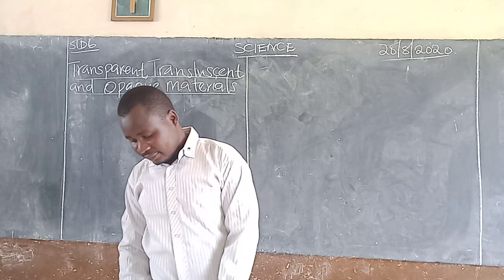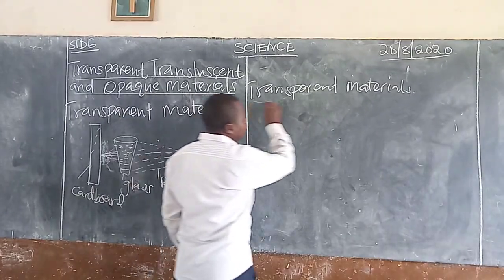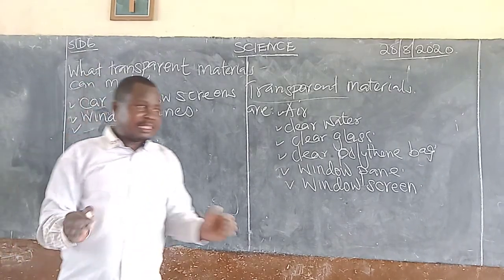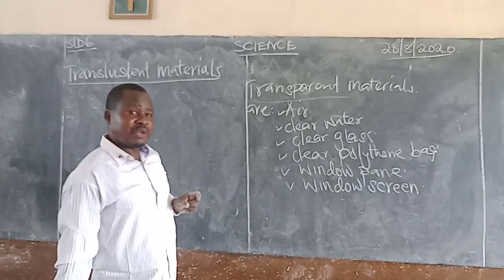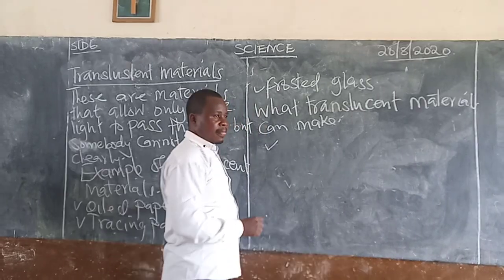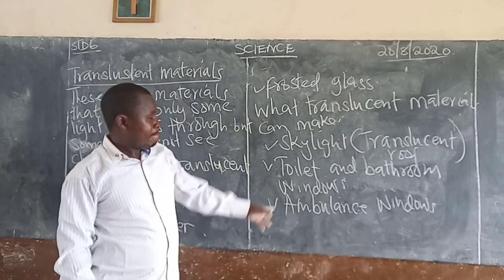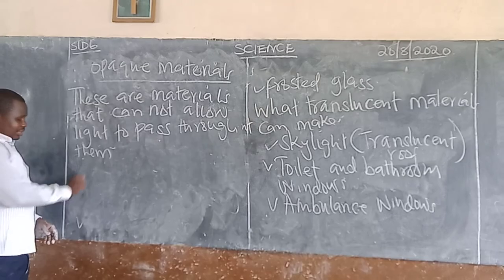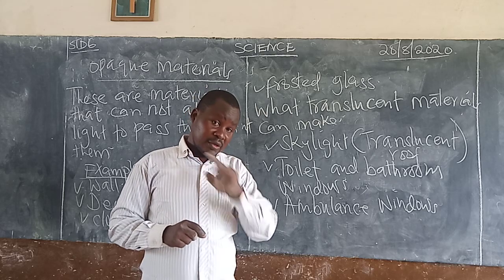CLASS 6 SCIENCE BY TR B WILLIAM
TRANSPARENT, TRANSLUCENT AND OPAQUE MATERIALS